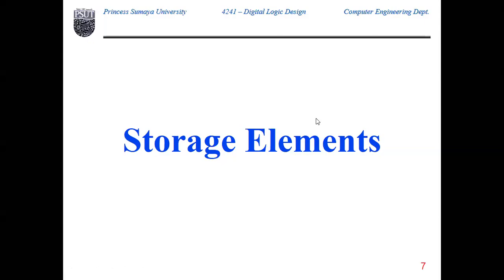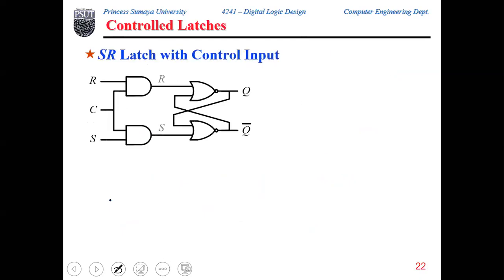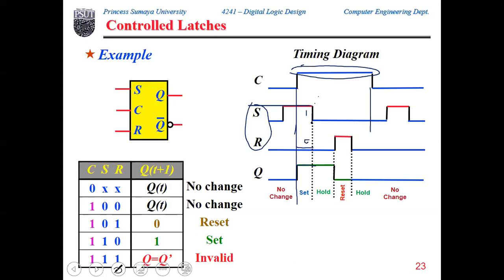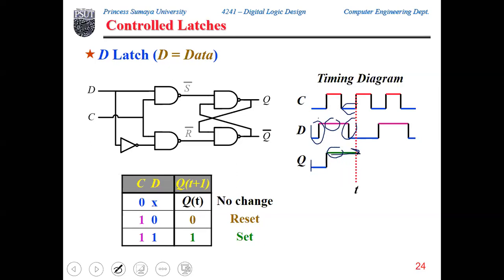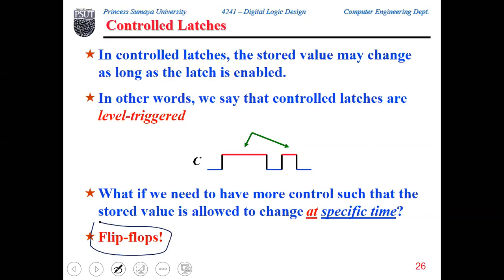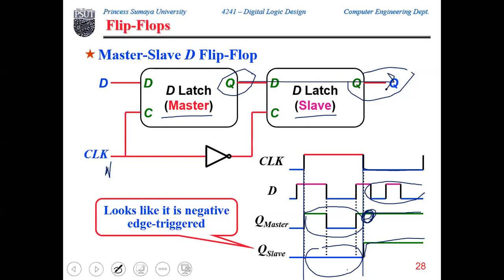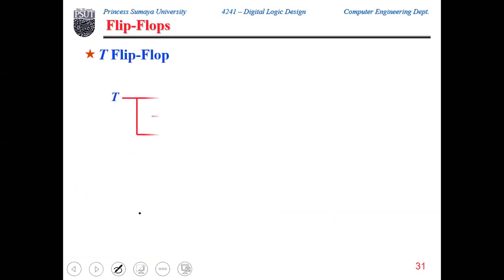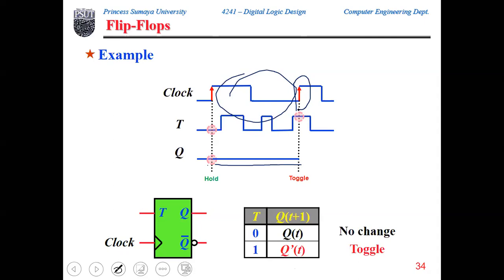Lec 17. Digital Logic Design 06/05/2020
Storage elements: Clocked-Latches and Flip Flops